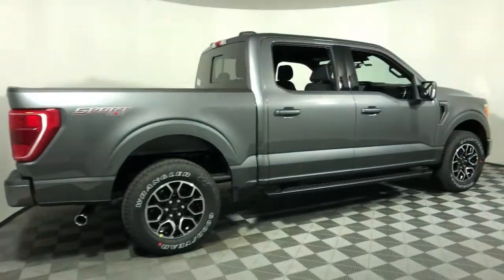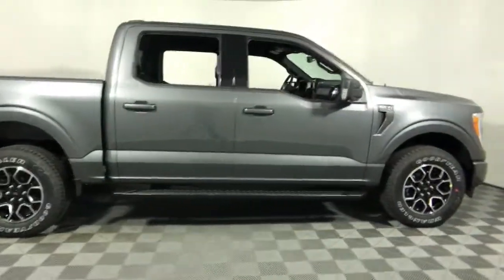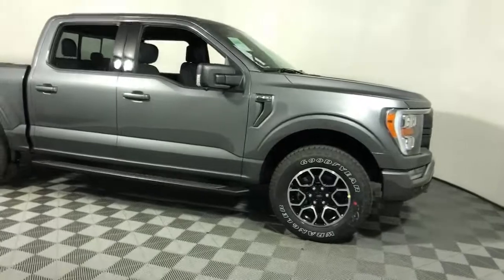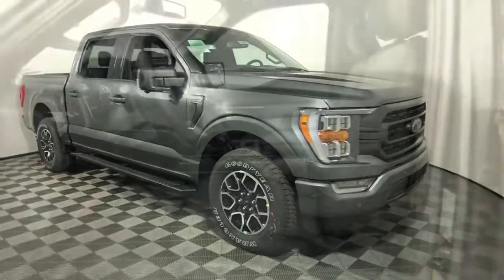2021 Ford F-150 Easton PA, Allentown PA , Bethlehem PA, Quakertown PA, Phillipsburg NJ F29051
New 2021 Ford F-150 available in Easton, Pennsylvania at Koch Ford. Servicing the Allentown PA , Bethlehem PA, Quakertown PA, Phillipsburg NJ area.

Koch Ford
3810 Hecktown Rd

EVERY New Vehicle includes 1 YEAR PAINTLESS DENT REMOVAL, INTERIOR STAIN PROTECTION, ANNUAL PA STATE INSPECTION FOR YOUR HOUSEHOULD, 24 HOUR ROADSIDE ASSISTANCE and COURTESY SHUTTLE!! See us for complete details on these programs. Not all customers will qualify for all rebates. $1500 - Retail Bonus Customer Cash. Exp. 06/01/2021 $500 - Ford Credit Retail Bonus Customer Cash. Exp. 06/01/2021